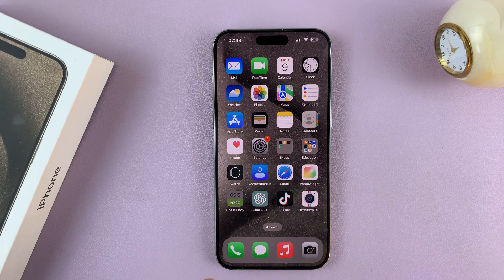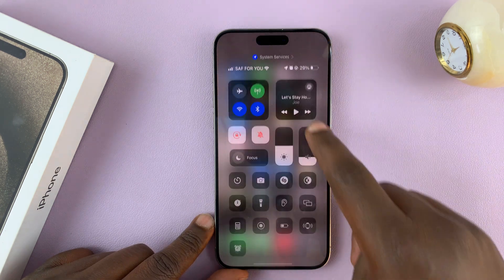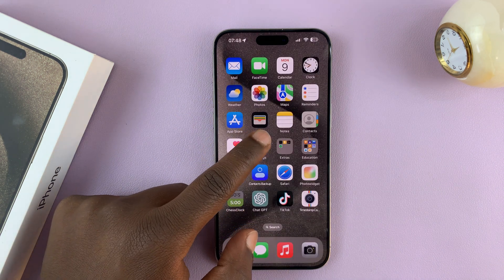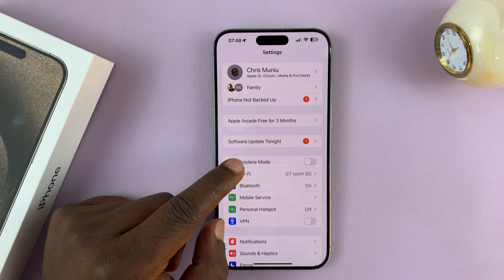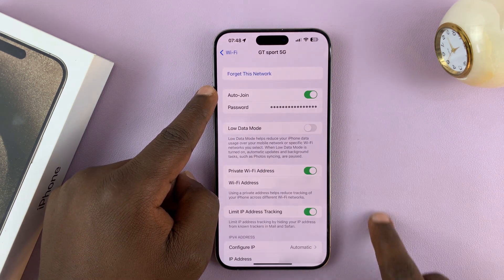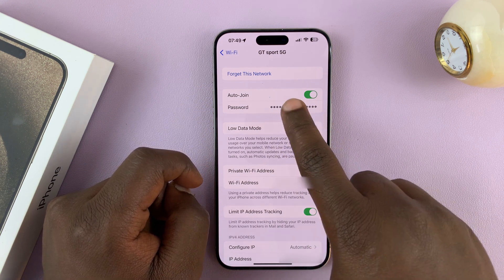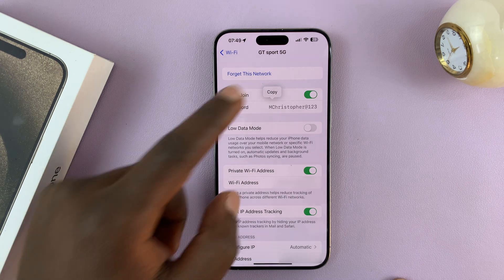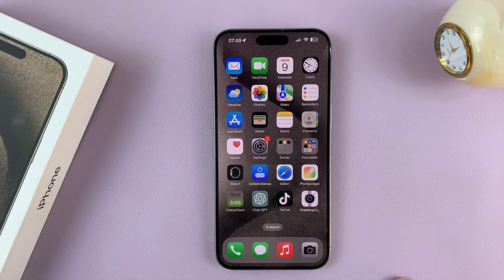How To See Your Wi-Fi Password On iPhone 15 & iPhone 15 Pro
In this tutorial, we'll walk you through the step-by-step process to see your Wi-Fi password on the iPhone 15 and iPhone 15 Pro. Retrieve your saved Wi-Fi password on your iPhone 15 Pro Max as well.

Whether you've forgotten your password or simply need to share it with a friend, we've got you covered!

See Your Wi-Fi Password On iPhone 15 & iPhone 15 Pro:

Step 1:Begin by unlocking your iPhone 15 or iPhone 15 Pro by entering your passcode or using Face ID/Touch ID.

Step 2: Tap on the “Settings” app from your home screen. It’s usually represented by a gear icon.

Step 3: Scroll down and select the “Wi-Fi” option. This will take you to the Wi-Fi settings menu.

Step 4: Find the name of the Wi-Fi network you are currently connected to. Once you find it, tap on the (i) icon next to it.

Step 5: A new screen will appear with details about your Wi-Fi network. Locate the option labeled “Password”. Tap on it, and you will be prompted to authenticate using Face ID, or your passcode.

After authentication, the Wi-Fi password will be displayed in plain text.

It's important to note that this method only works for networks that your iPhone has previously connected to and saved the password for. If you're trying to access a new network, you'll need to obtain the password from the network owner.

WOTOBEUS USB-C to USB-C Cable 5A PD100W Cord LED Display:

Cell Phone Tripod Adapter